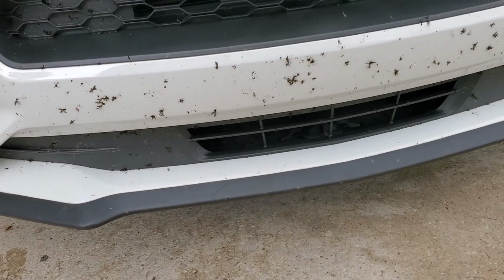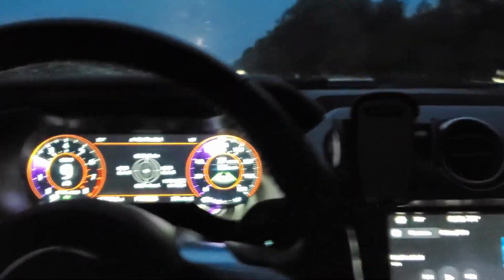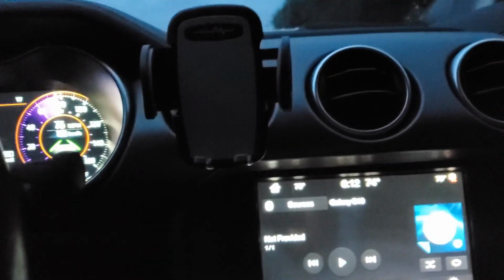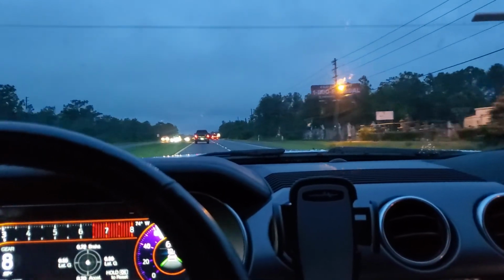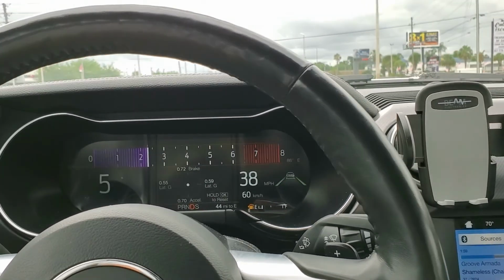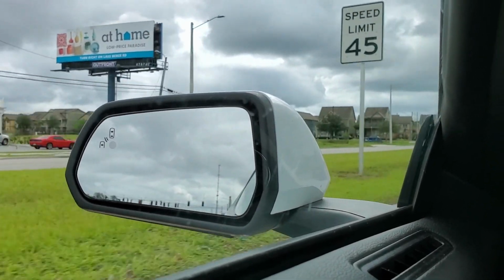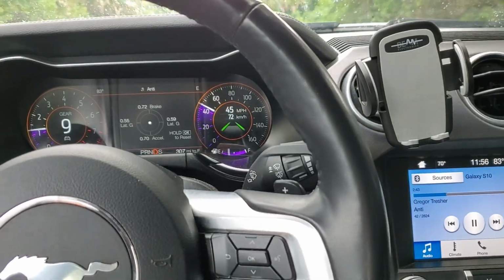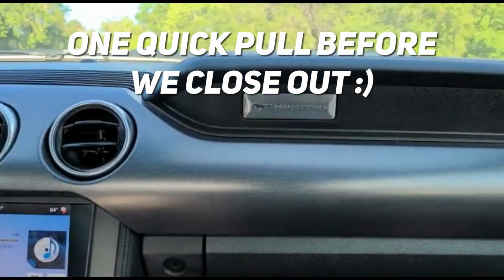2019 Ford Mustang 2.3 Turbo Ecoboost Brief Review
In this video, I review a 2019 Ford Mustang 2.3 Turbo Ecoboost!

Rated 330 HP - not neck-breaking power, but respectable for sure!